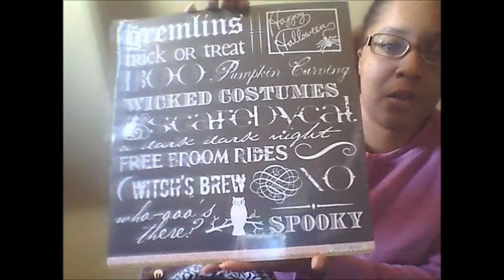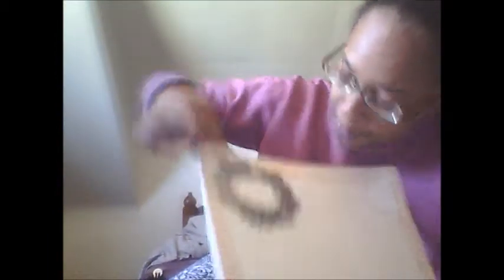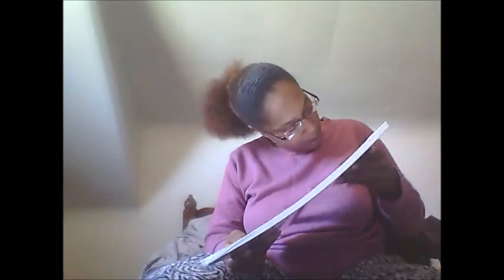Craft Haul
Yay! More book supplies.